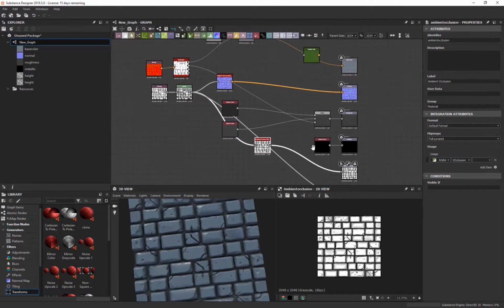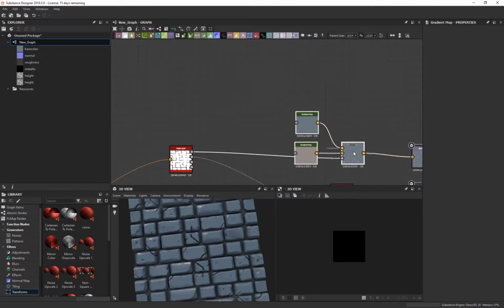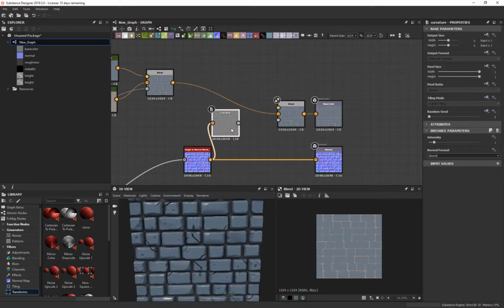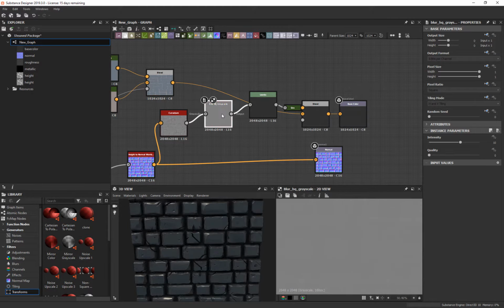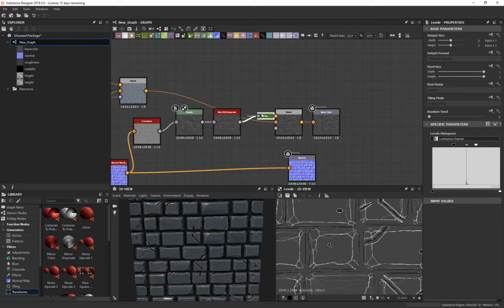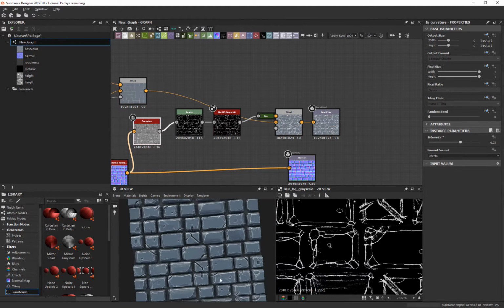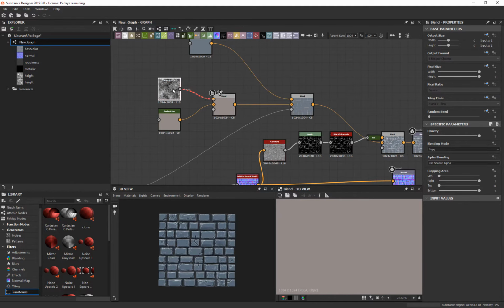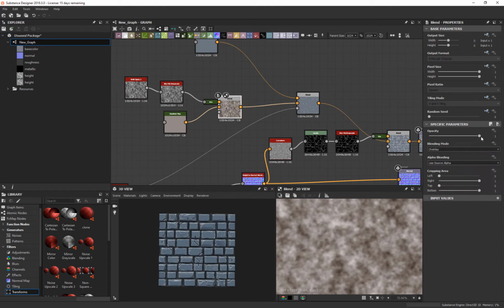Zbrush to Substance Designer pt 2